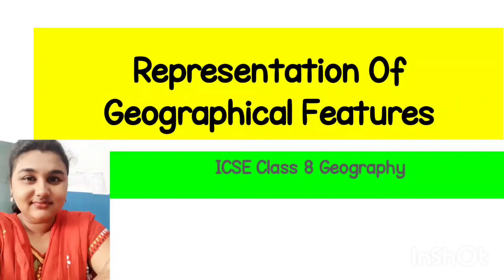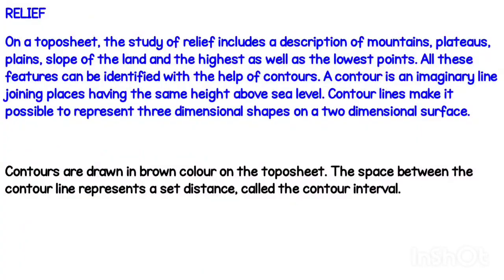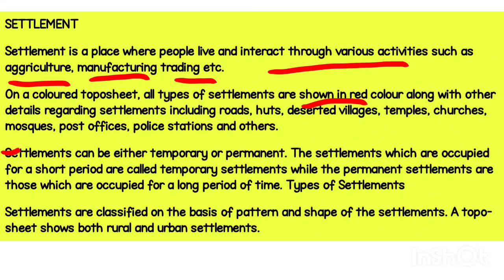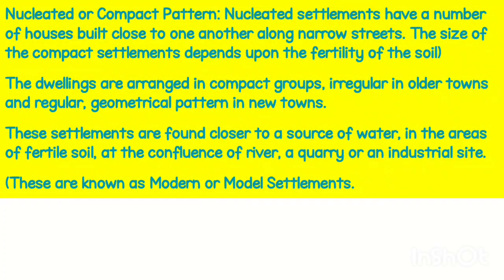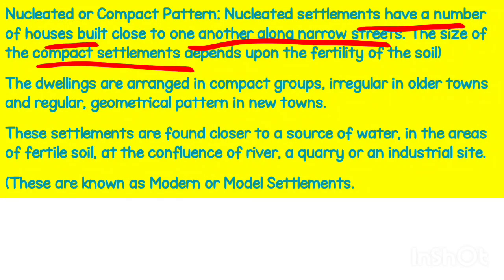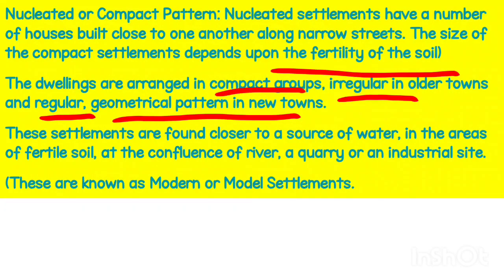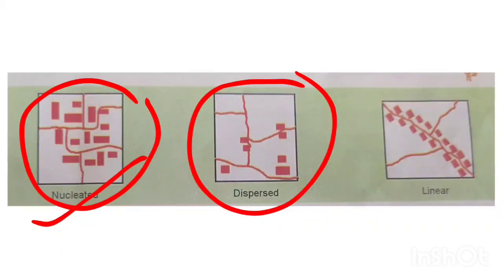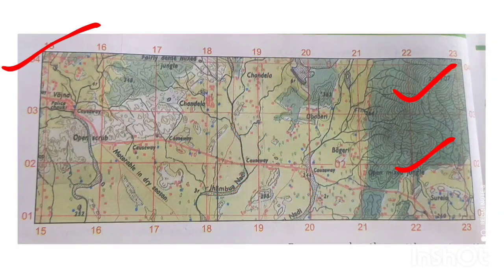Representation of Geographical Features // ICSE CLASS 8#geography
Hi,

I am Sayantani Singh. I am happy to announce that I am starting a New Video Series of ICSE class 8.

In this Video, , You will Learn one of the most important topic . This session includes an easy and a detailed explanation.